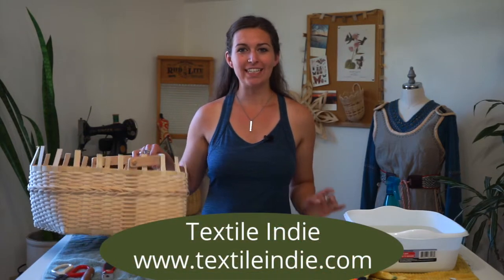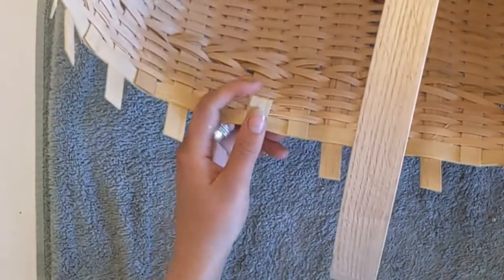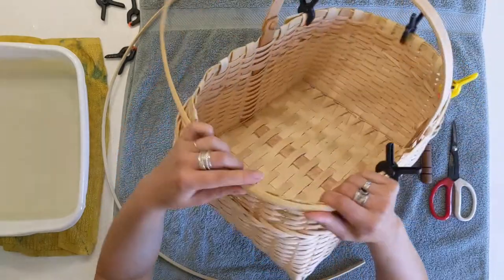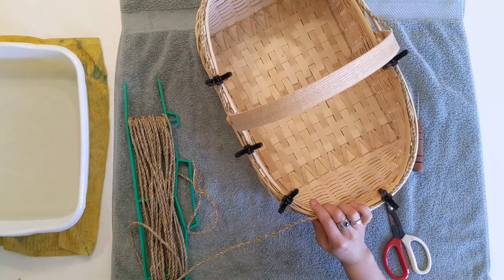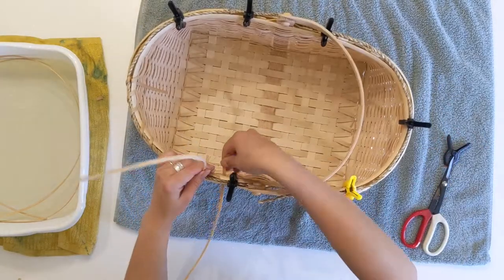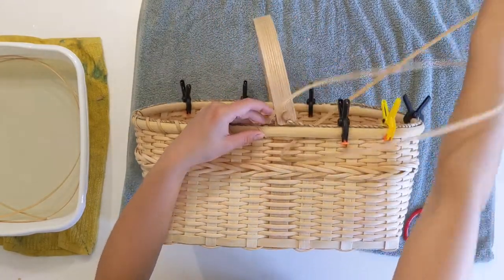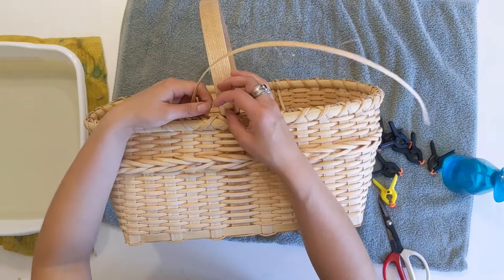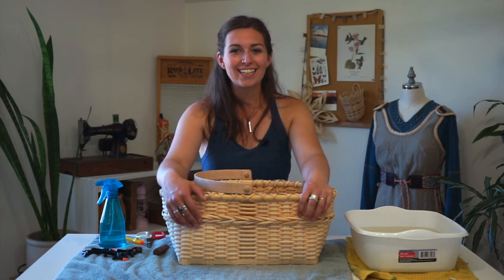Beginner Basket Weaving: Finishing a Basket Rim with X-Lashing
Follow along in this beginner basket weaving tutorial as we learn the technique of x-lashing a basket rim.

Tools and materials:
Basketry tool kit (includes: stake weight, packer, 4 metal clamps, 4 plastic clamps, shears)

Packer (or screwdriver)

Metal clamps (or binder clamps)

Plastic clamps

Water tub

Chapters:
00:00 Materials and tools
00:29 Preparing rim reed
01:18 Cutting and tucking
03:20 Setting up the rim
08:28 Measuring length of lashing
09:04 Starting loop
09:30 Basic lashing
14:45 X-lashing technique
16:10 Adding in new lashing reed
16:33 Finishing the lashing
17:20 Finishing steps